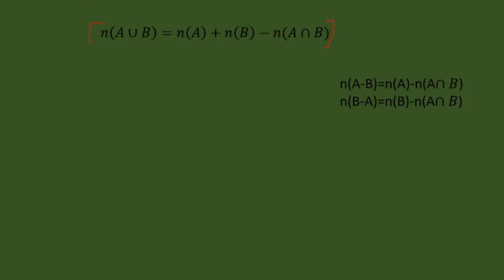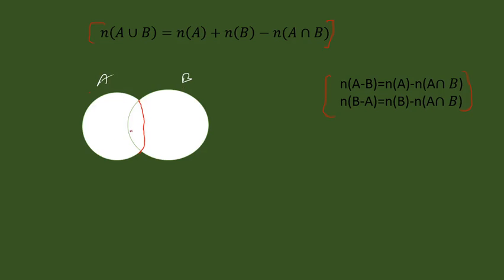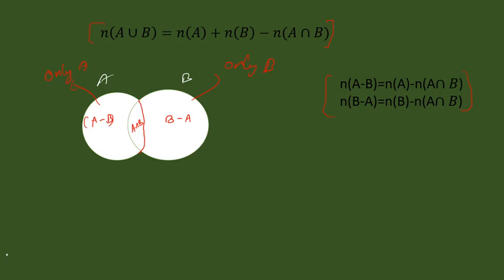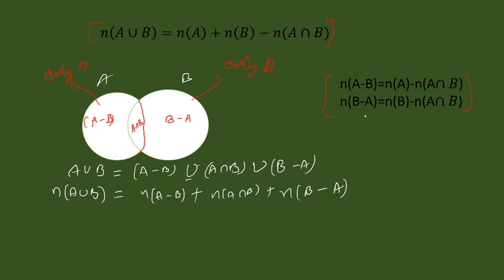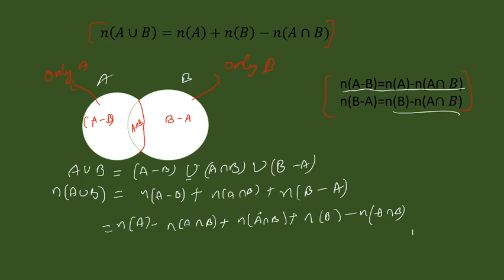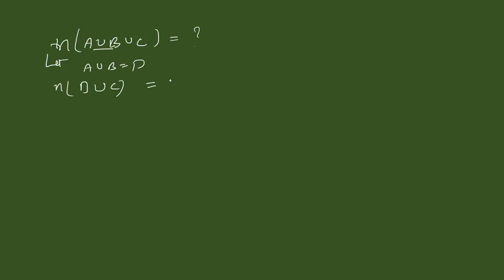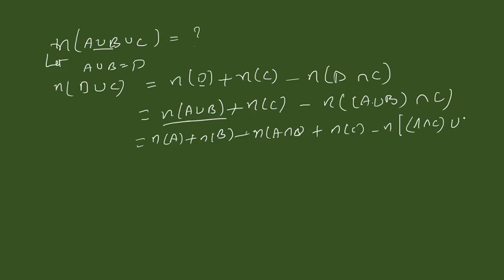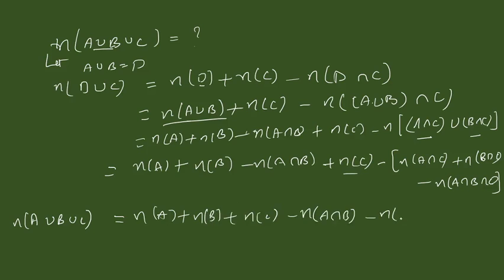Class XI set theroy formulas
Class formulas using venn diagrams